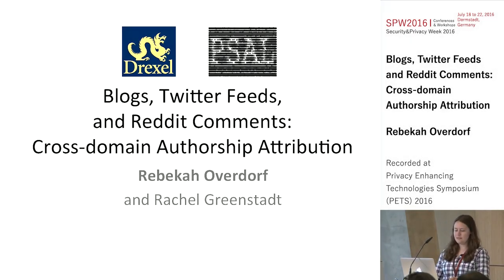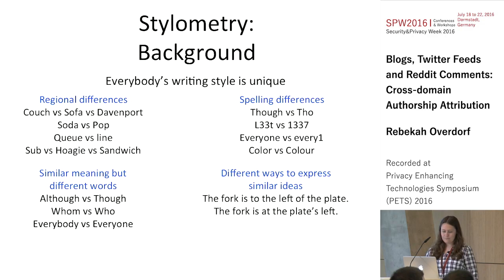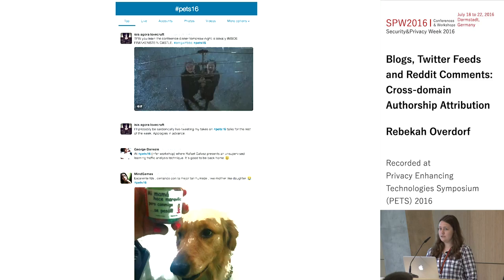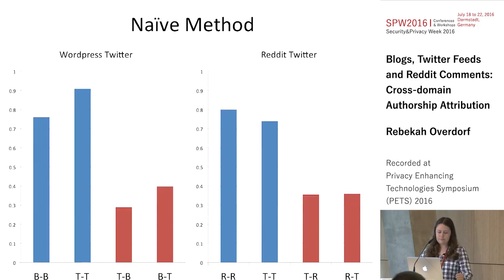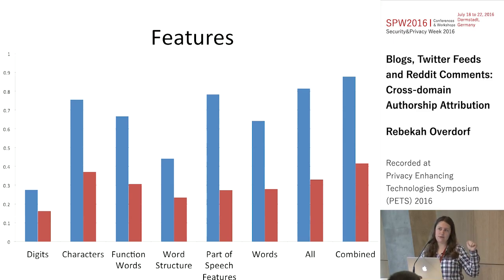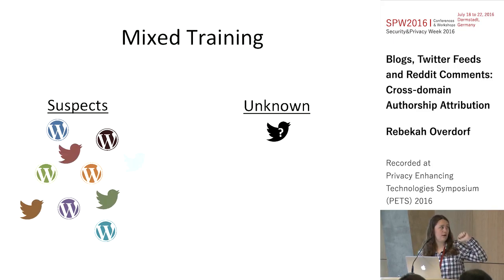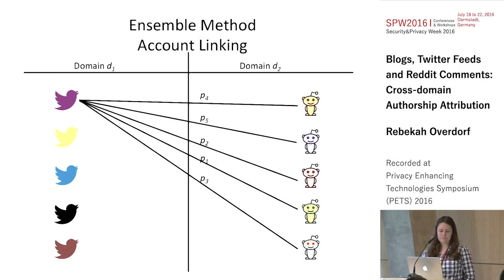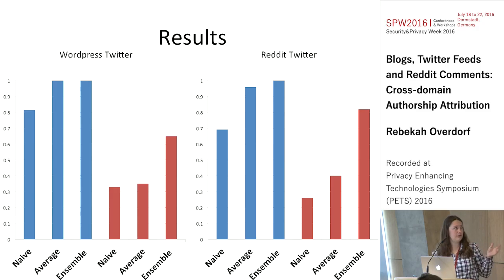Rebekah Overdorf - Blogs, Twitter Feeds, and Reddit Comments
Full title of talk: Blogs, Twitter Feeds, and Reddit Comments: Cross-domain Authorship Attribution